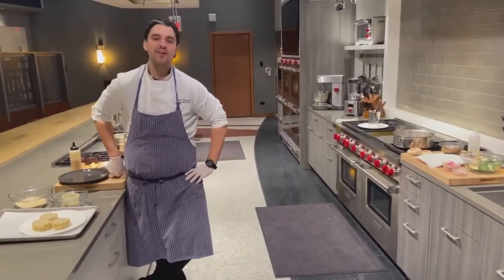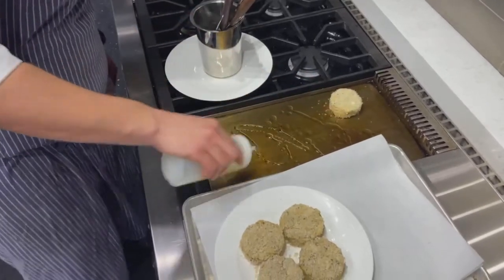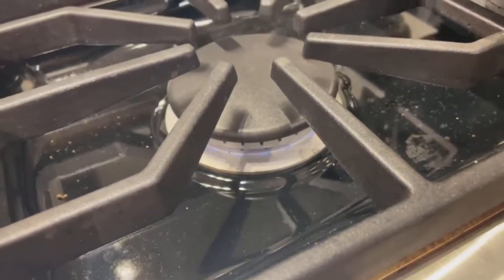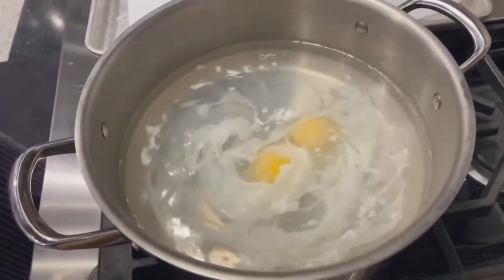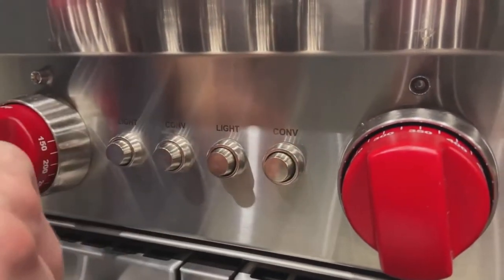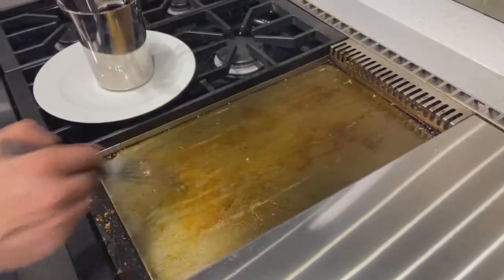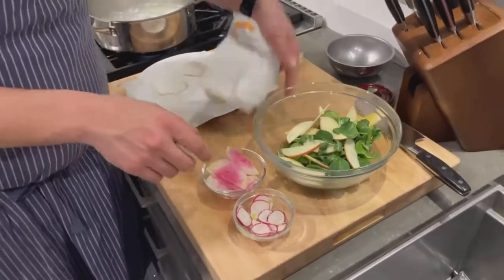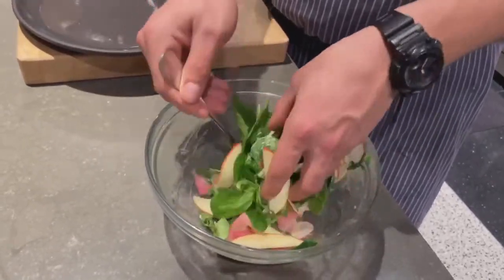Wolf Gas Range/Griddle/Oven/Convection - CRAB CAKES demonstration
Although this video focuses on a Wolf Gas Range, these same techniques and concepts can also apply to Wolf Dual Fuel Ranges, Wall Ovens, and Rangetops. The Sub-Zero, Wolf, and Cove Corporate Chef makes deliciously simple crab cakes using the griddle and oven. Alternatively, if you do not have a Griddle, a pan on a burner (gas, induction, electric) can also be used. It is important to remember to use the convection feature in the oven.

Crab meat, jumbo lump 2 LBs
Mayonnaise 1/2c
Red onion, Brunoised 1/4c
Honey Crisp Apple, Brunoised 2T
Lemon Zest 1t
Lemon Juice 1T
Parsley 2T
Black pepper 1t
Egg Yolk 3 ea
Salt 1T
Panko Bread crumb 1c +
Dijon Mustard 1T

1) Mix ingredients together in a large mixing bowl - gently fold, do not over mix! It is important to keep lumps of crab meat whole.
2) Using a ring mold, gently form an even crab cake. Once pressed together, coat the bottom and top of the crab cake with panko breadcrumbs.
3) Once formed, chill in fridge for 30 minutes.
4) Set griddle to 350F°. Once preheated, add 1 teaspoon of canola oil.
5) Gently place crab cakes onto the griddle and sear until a deep golden-brown crust is formed, about 3 minutes per side.
6) With oven at 400F° on convection mode, place cakes on baking tray and cook until heated through, about 5-6 minutes.
6) Remove from oven, serve immediately.

ASMR.